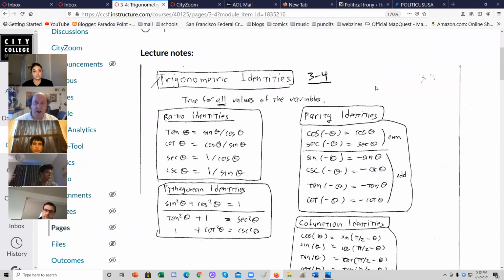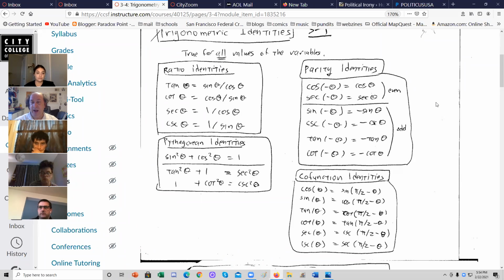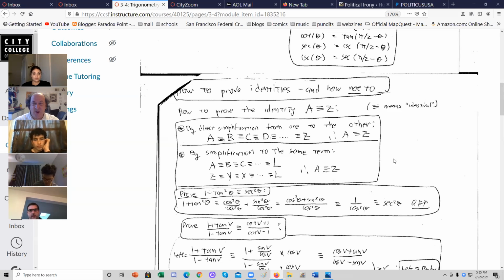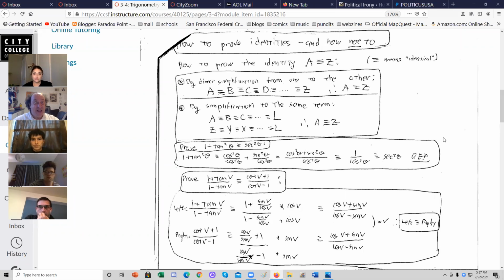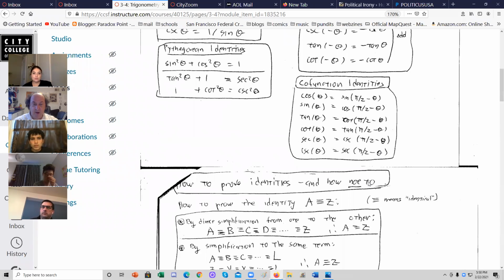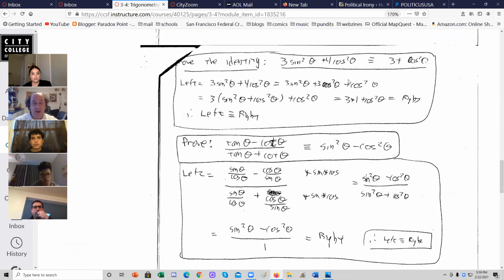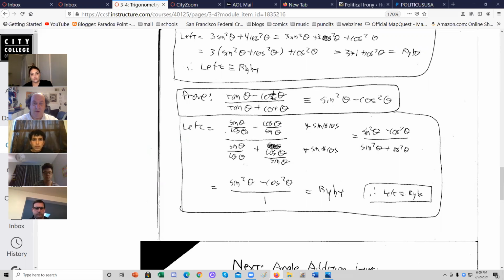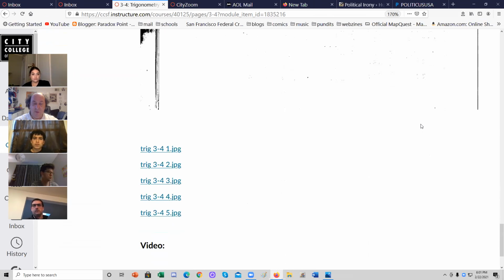trig 3 4